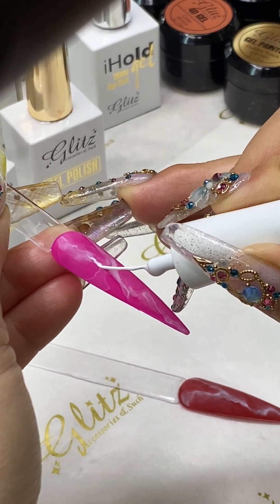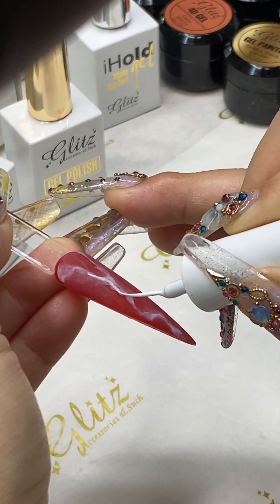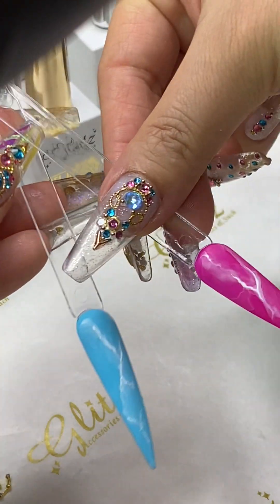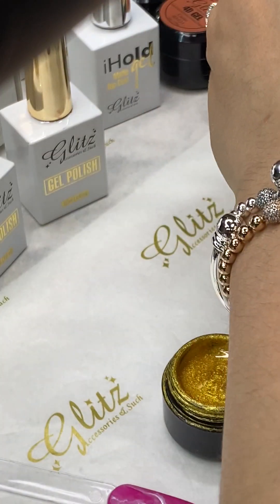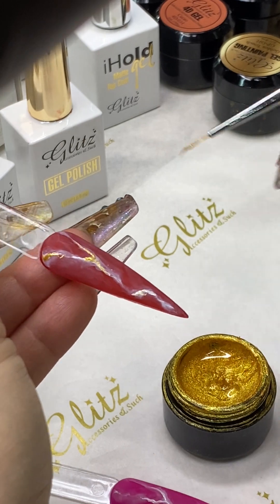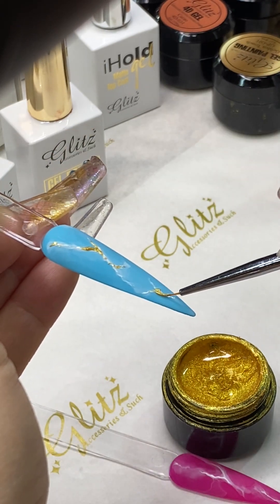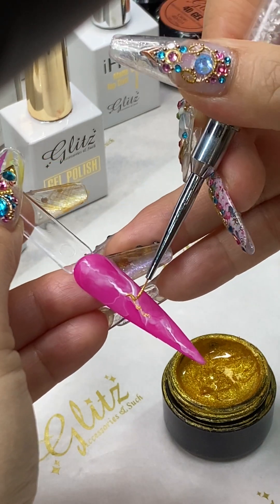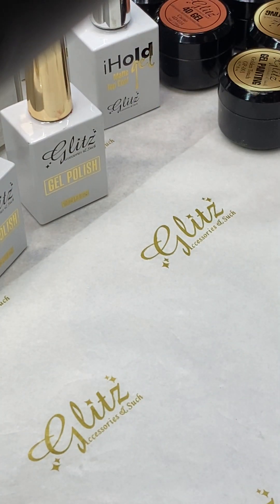Golden Veins over Marble Nail Tutorial - How to Quick Easy Simple